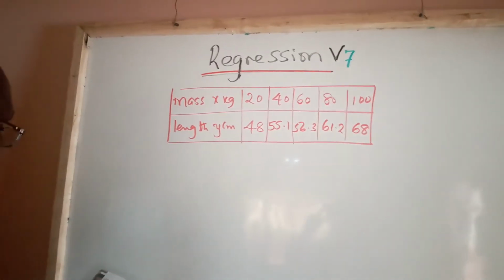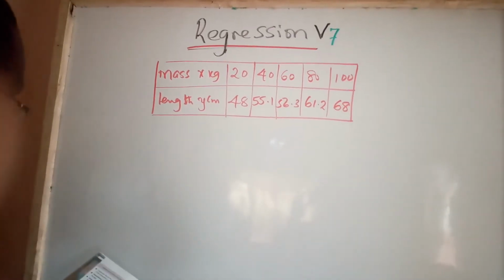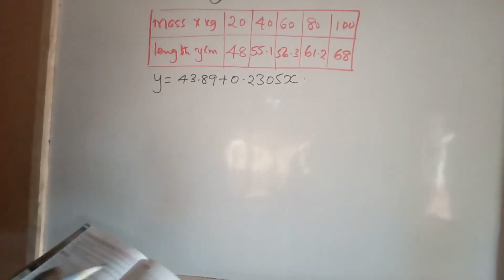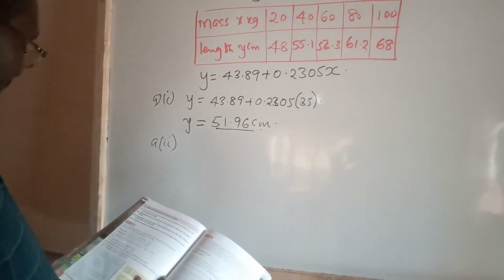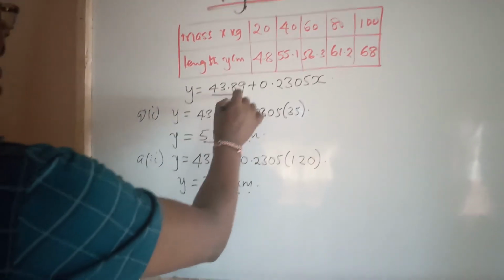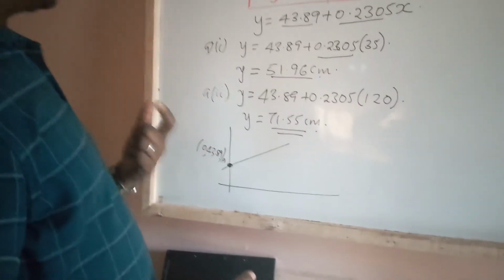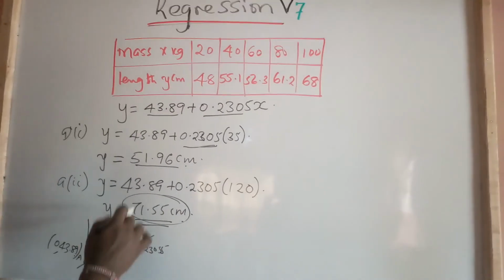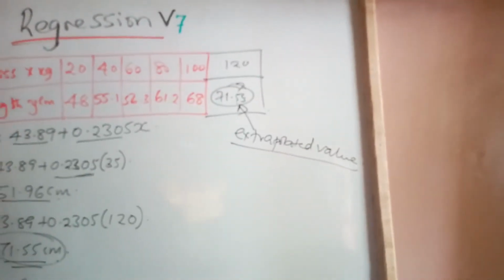S1, Regression Video 7